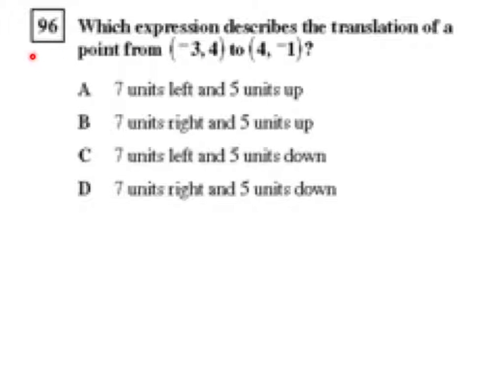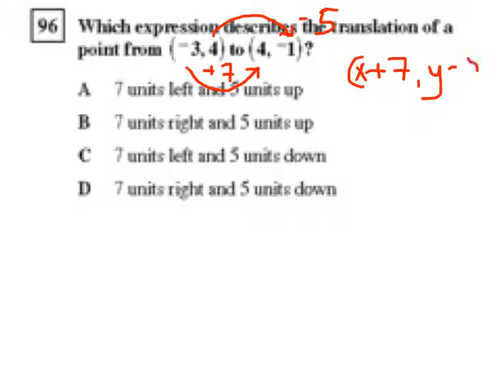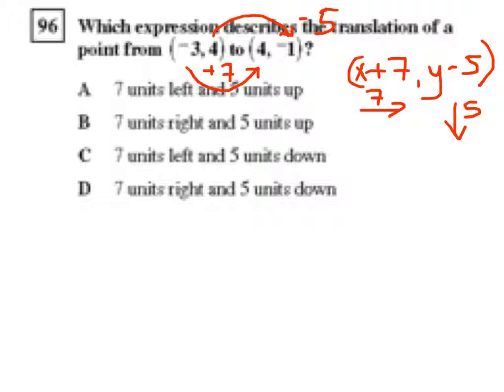Geometry CST RTQ 96